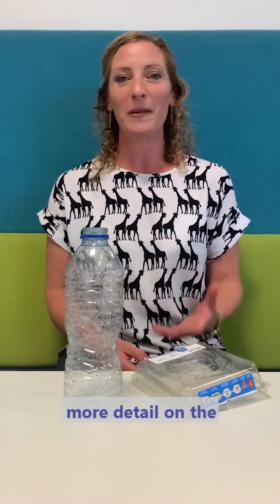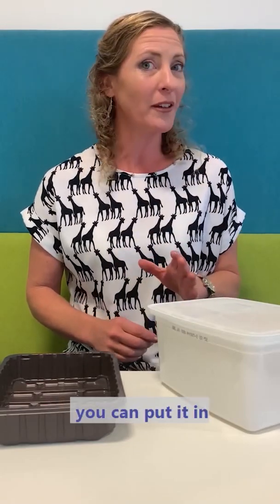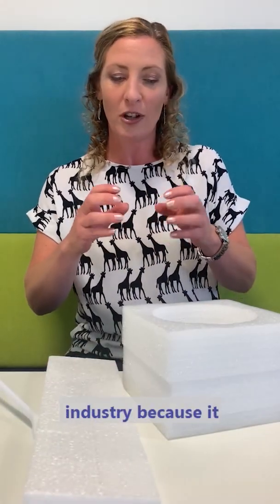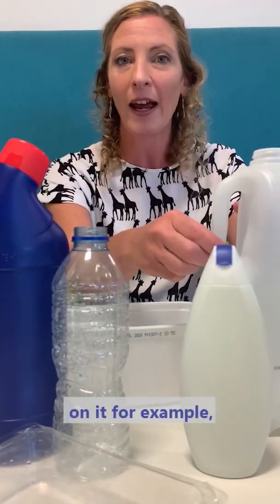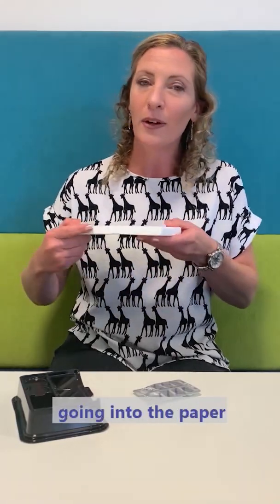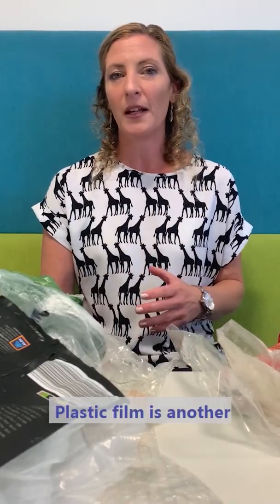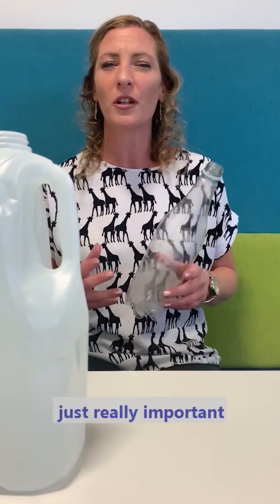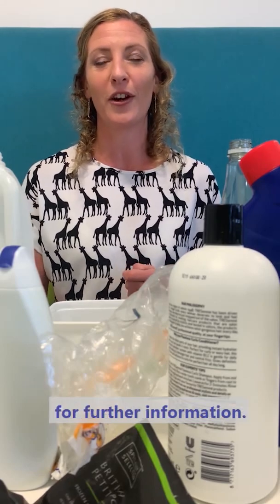All about plastics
Helen Bird, our plastic expert shares great insights by answering commonly asked questions about plastics.

00:00 - Intro
01:00 - What are the different types of plastics?
01:08 - Polyethylene Terephthalate (PET)
01:19 - High Density Polyethylene (HDPE)
01:49 - Low Density Polyethylene (LDPE)
02:20 - Polypropylene (PP)
03:03 - Polyvinyl Chloride (PVC)
03:28 - Polystyrene (PS)
04:13 - Others (O)
04:46 - What are the good and bad types of plastic?
05:17 - What plastics can be recycled?
05:48 - What plastics can't be recycled?
07:48 - What about plastic films?
08:47 - Why is recycling so important?
09:21 - What are organisations doing to reduce plastic pollution?
10:22 - What can citizens do to reduce plastic pollution?